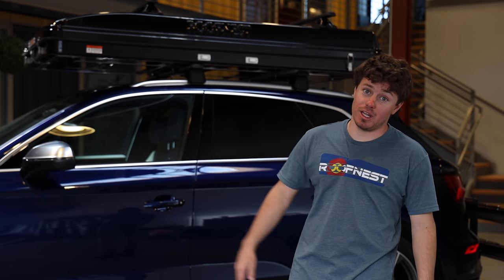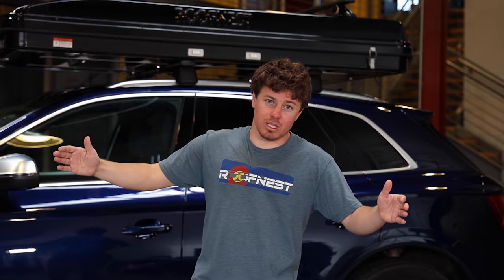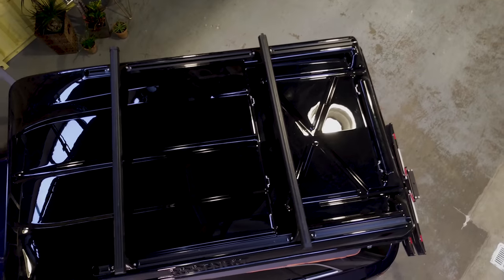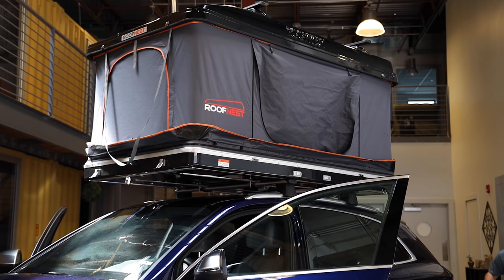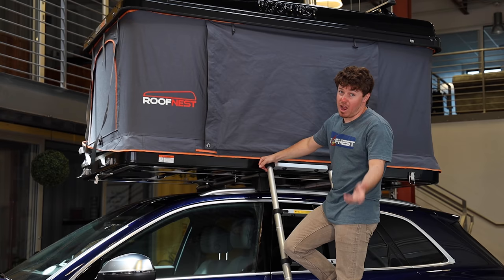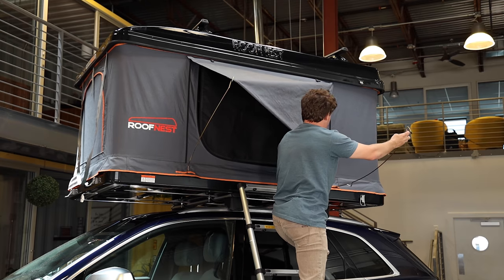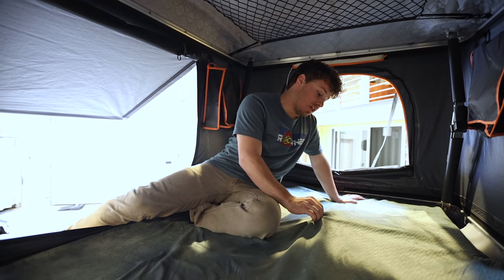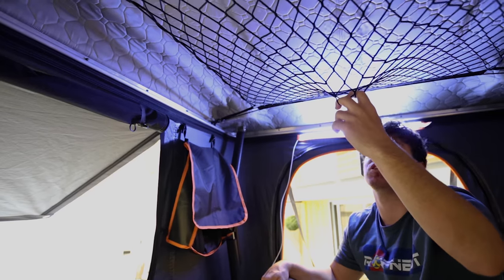Sparrow Adventure Walkaround 2021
The BRAND NEW Sparrow Adventure is Roofnest's most versatile tent - now you can store all your bedding inside your Roofnest AND carry your toys too. Your crossbars are included with the new built-in rail system so you can bring virtually anything on top. The Adventure is easy to open and close, and still has all the great features of our Sparrow line: a built-in storage area with waterproof bag, comfy 3" foam mattress, windows and doors on all sides, and durable, lightweight construction. This do-it-all roof top tent sleeps 2+ adults and lets you store all your bedding inside the tent when traveling.